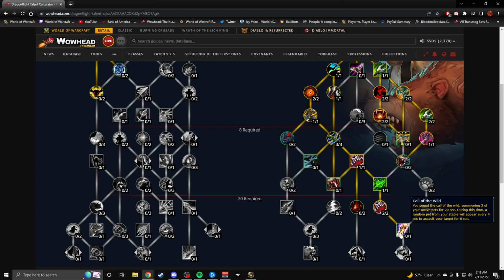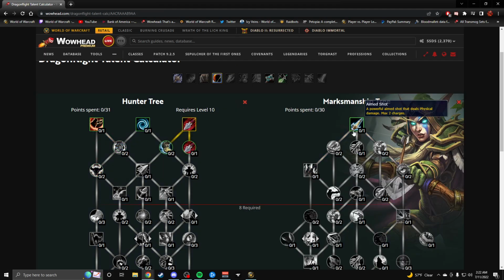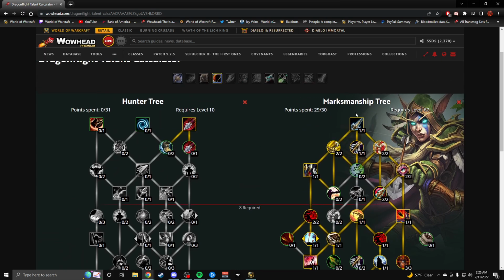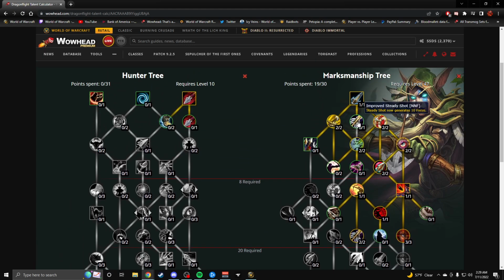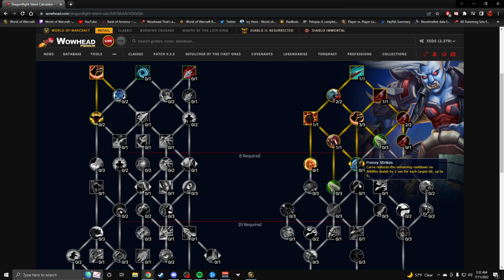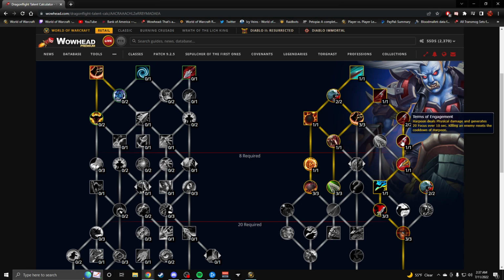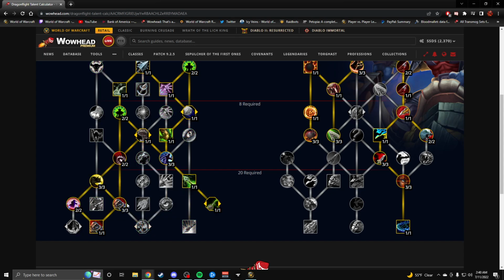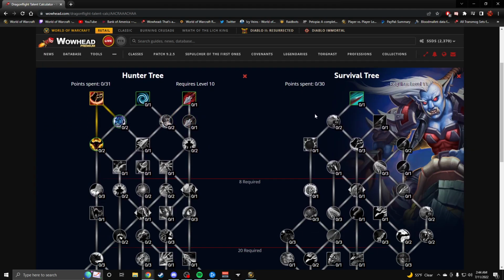My thoughts on Dragonflight Hunter Talents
You can find me here and check out my guides below!